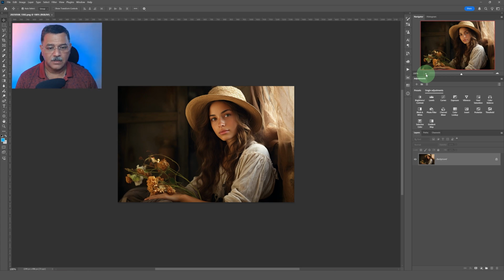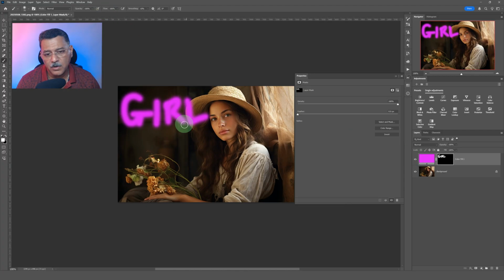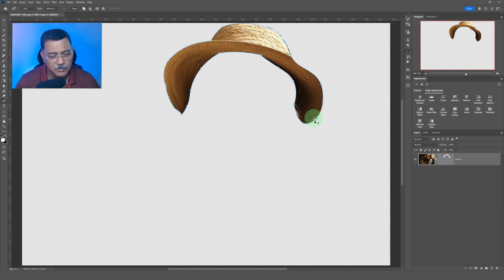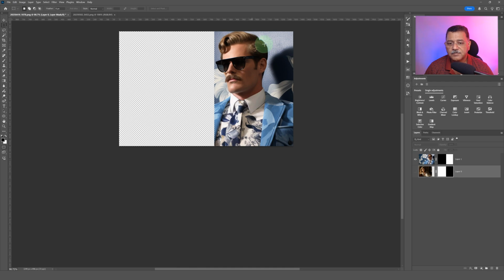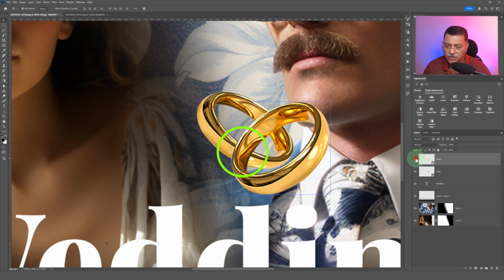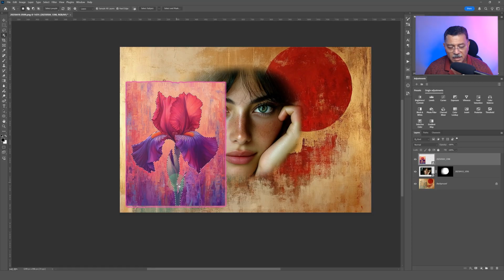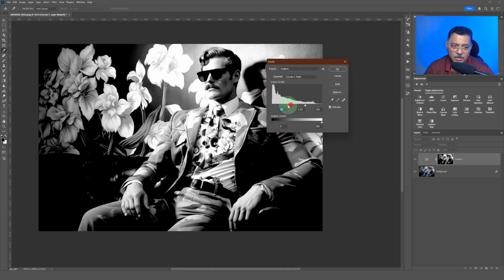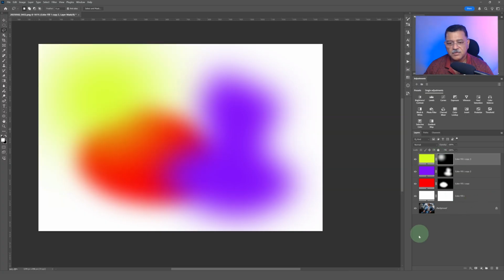SIMPLE TRICKS to INSTANTLY Improve Your PHOTOSHOP Masking Skills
Masking is not only easy but very dynamic and powerful. It will enable you to create any image that you visualise. Use this professional tutorial to garner your skill to become a masking expert in photoshop. You can use a combination of these skills to take your editing to the next level.

Chapters:
1:29 Masking with adjustment layers
8:25 Masking with images
11:13 Masking Operations with low flow
15:40 Clipping Masks
22:07 Vector Masks
28:35 Blending/Editing Images with Masks
1:01:23 Masking Operations Summarized
1:06:41 Advanced Masking

Make sure you also check out the Photoshop Playlist on this channel